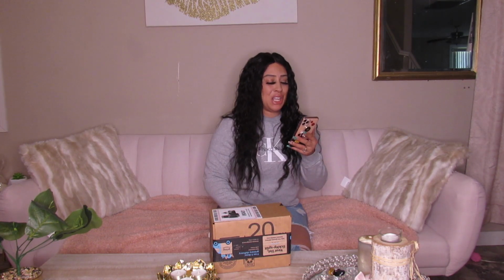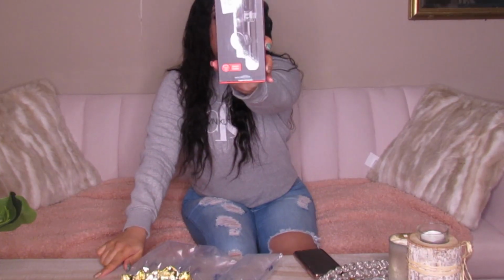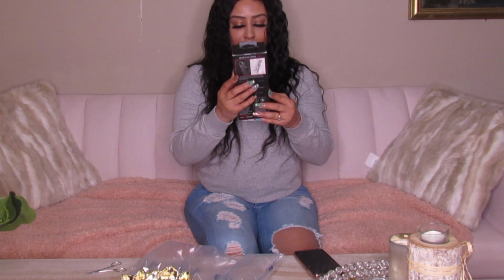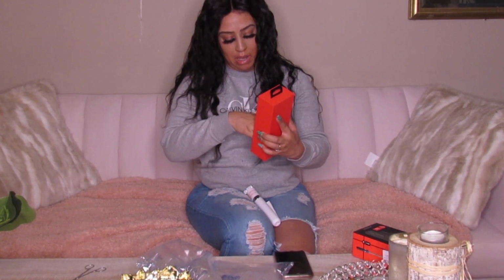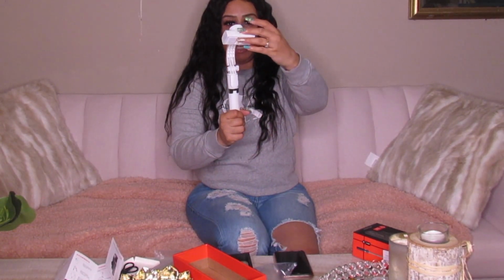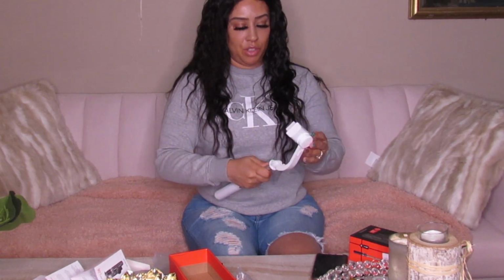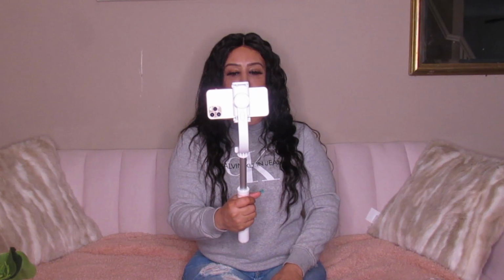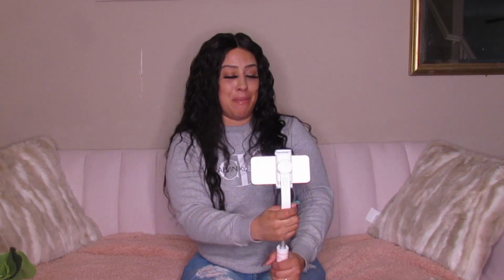OUTAD Gimbal Stabilizer/Selfie Stick/Tripod Unboxing/Vlogging Gear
Link to product